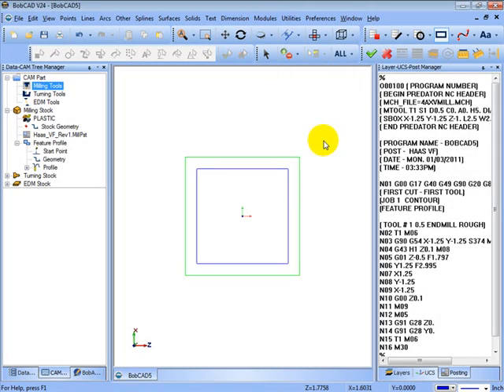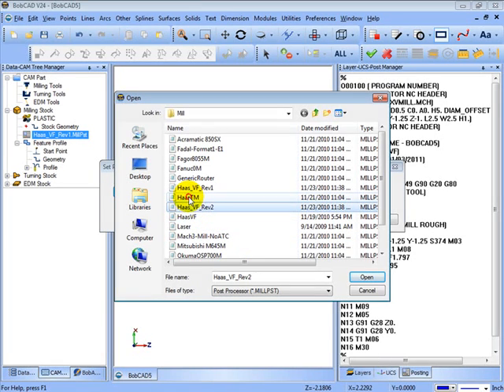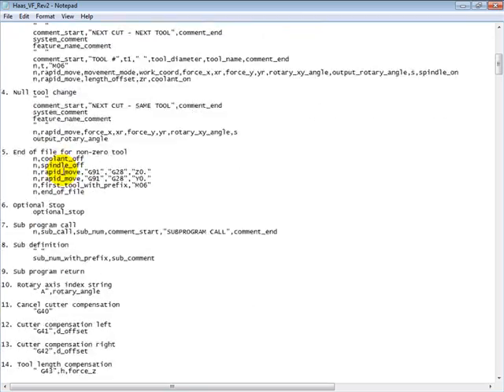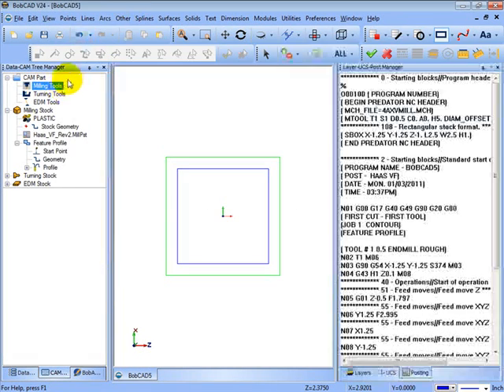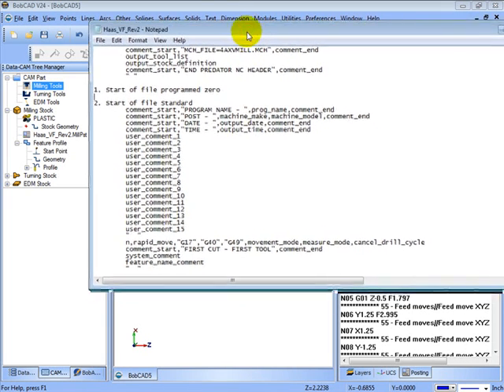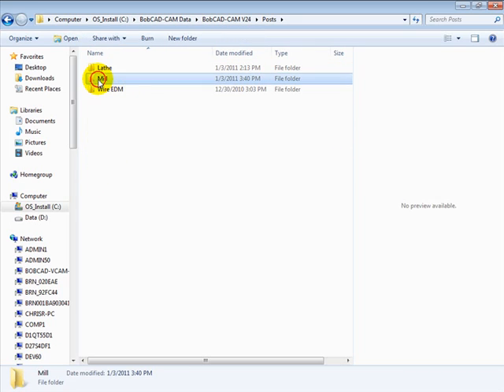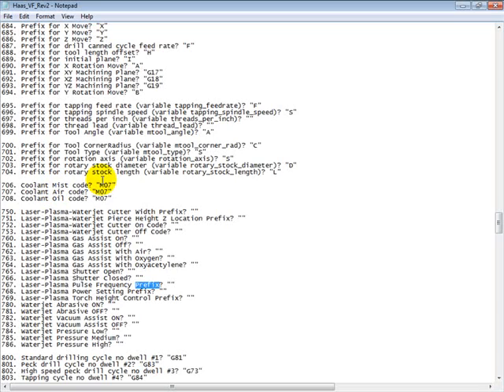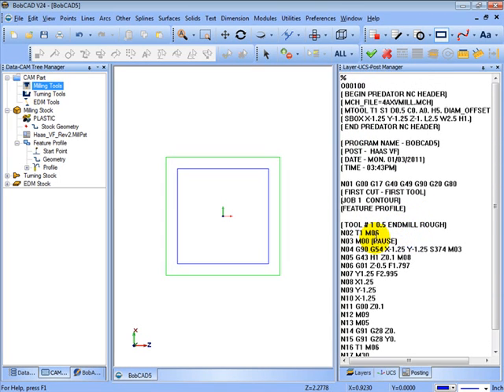BobCAD-CAM V24 Getting Started 15 of 15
Customizing the Post Processor:
Our BobCAD-CAM Getting Started V24 Video Series guides you through the setup process.  These helpful videos are intended to be an aid to our users so that you can get up and running fast and begin your machining to get the job done. Learn how to customize the post processor with this quick video.

BobCAD-CAM Corporate
    28200 U.S. Highway 19 N.

International Offices
    Columbia Office
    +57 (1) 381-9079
    Mexico Office